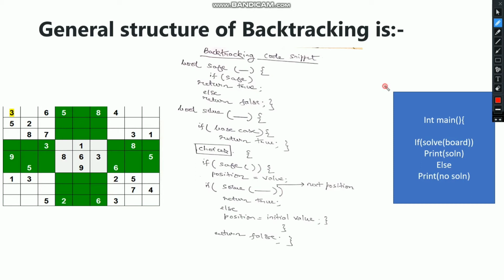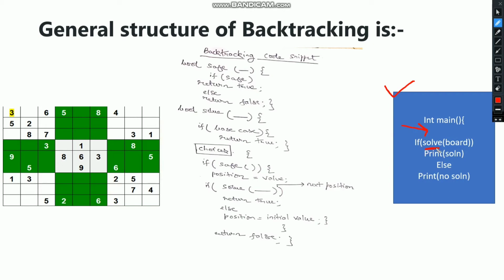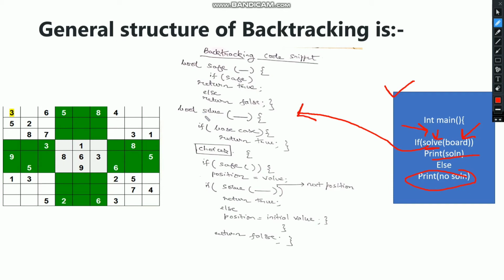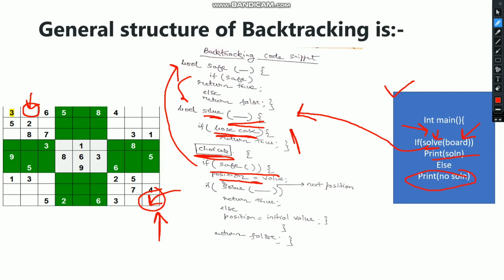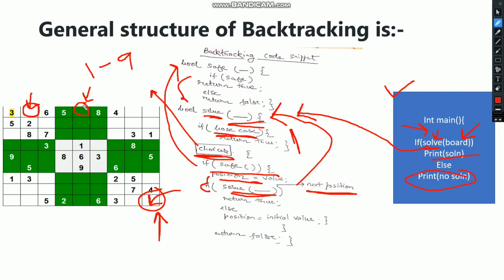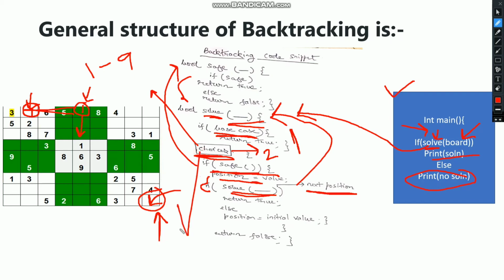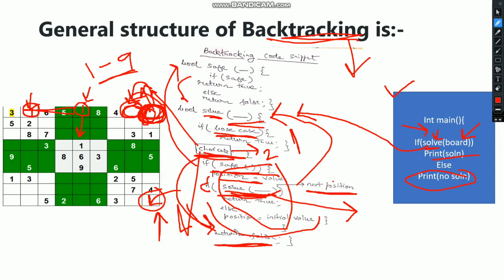Backtracking |part 3|Generalized code| recursive flow| detailed explanation|Harshit jain[NITA]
Backtracking |part 3|Generalized code| recursive flow|detailed explaination|Harshit jain[NITA]